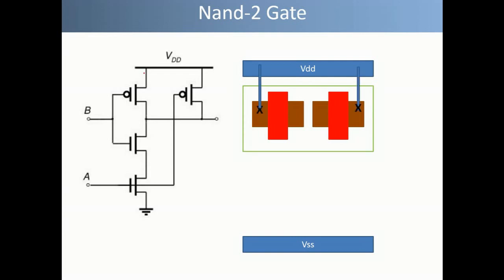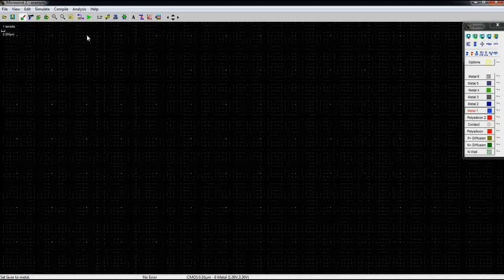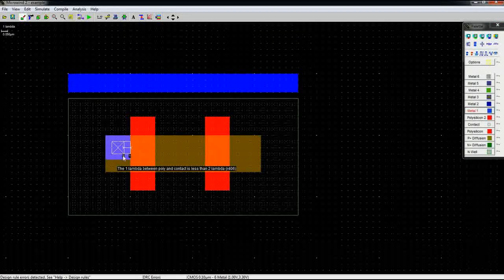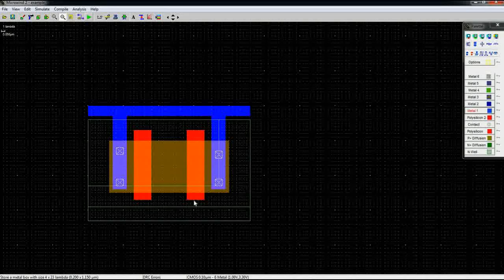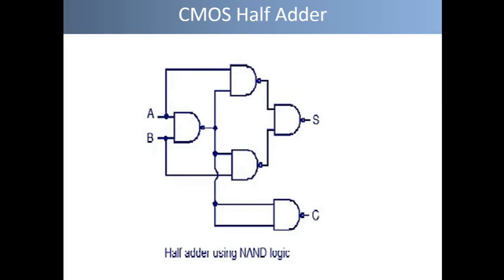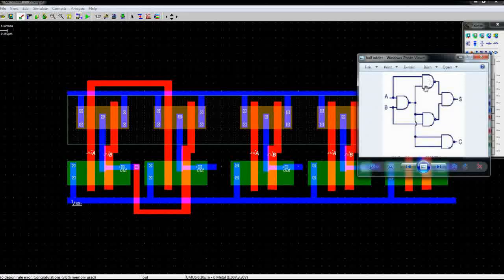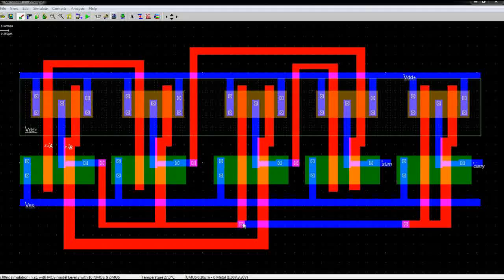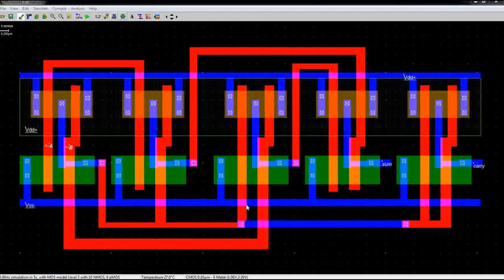VLSI-Lab-Design of Half Adder using Microwind Tool